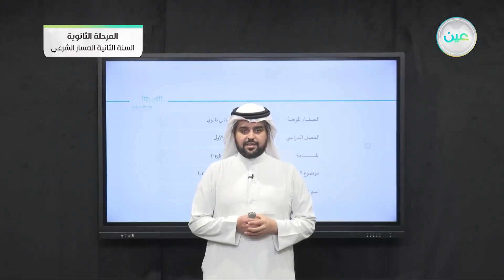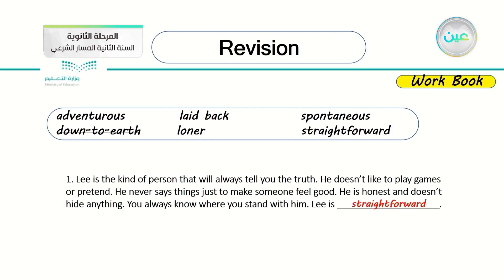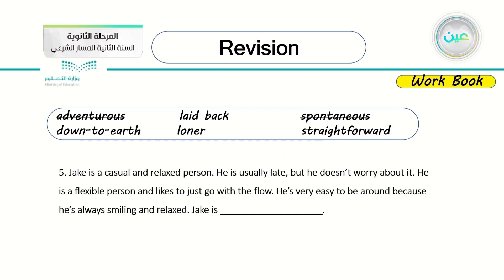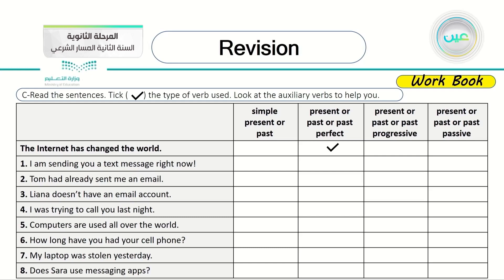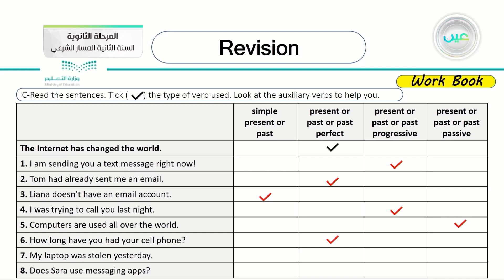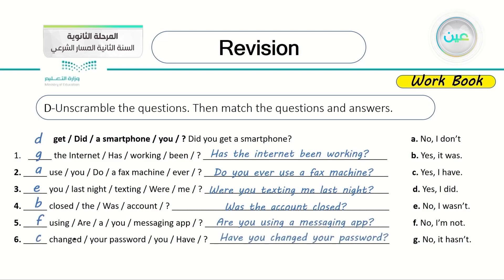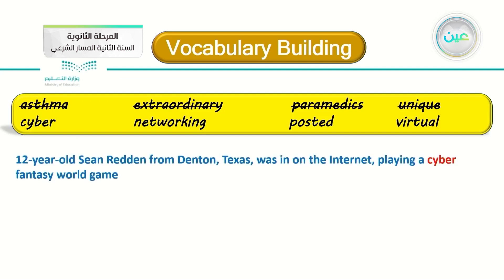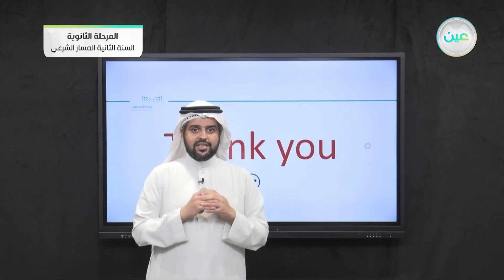Unit 1 Connected by Technology 7 Vocabulary Building (P. 11) - اللغة الإنجليزية (2-1) المسار الشرعي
الحصة الرابعة - الأربعاء - الأسبوع الثاني - المسار الشرعي - السنة الثانية